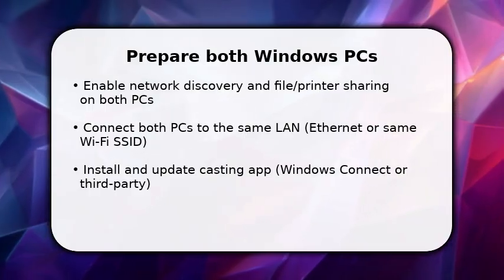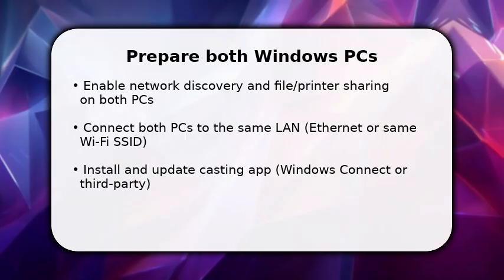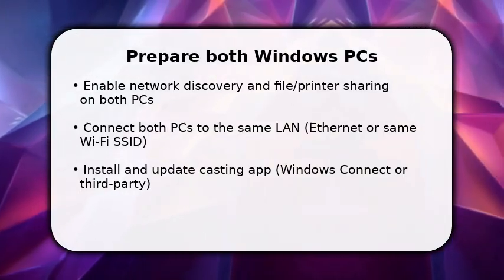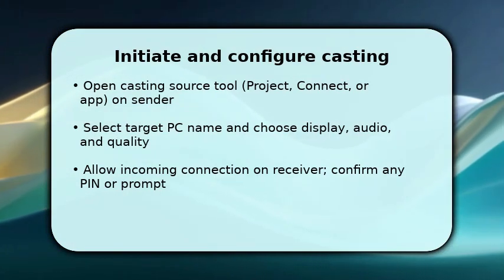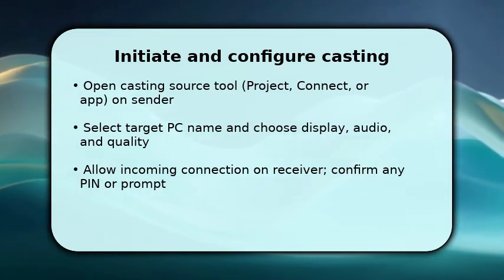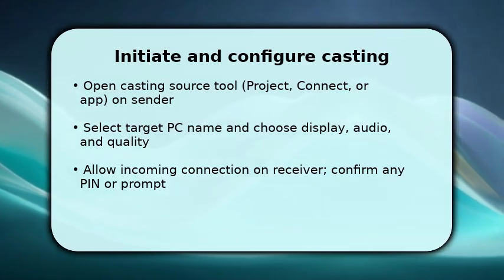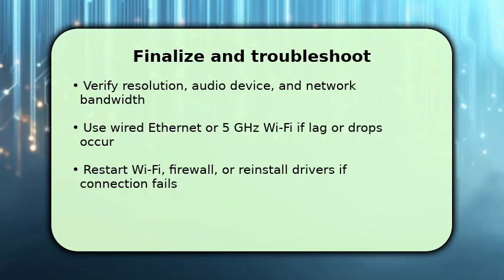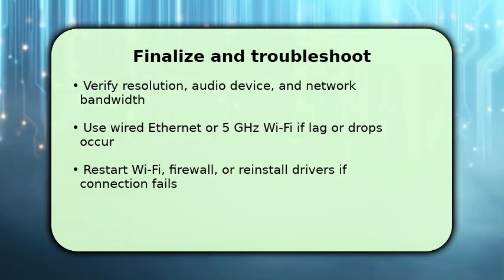How to Cast Pc to Pc (updated)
How to Cast Pc to Pc (updated) | 🔒 Surfshark VPN Deal — Stay private and secure. $1.99/mo + 3 Months Free ▸

Learn the updated methods for casting your PC screen to another monitor directly. This video covers essential tips and tricks, including troubleshooting common issues like resolution mismatches or outdated drivers that can disrupt a seamless display setup.

cast pc,